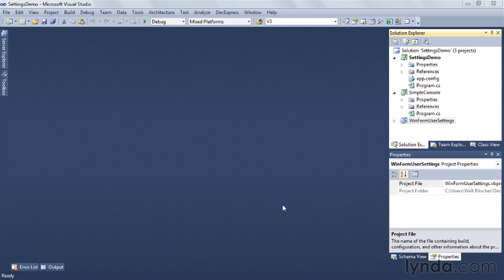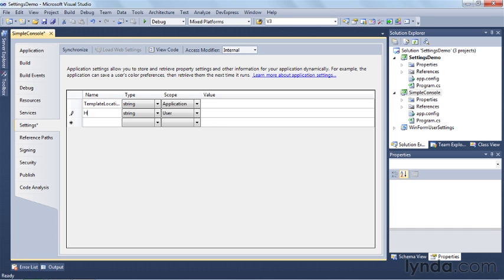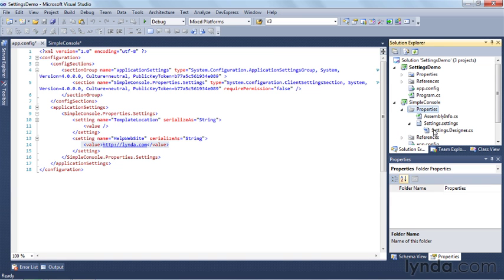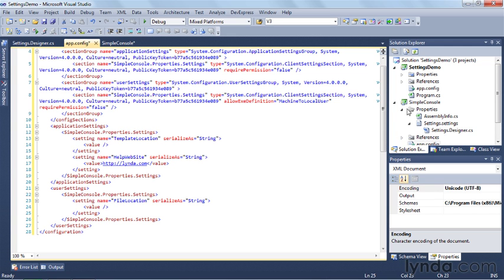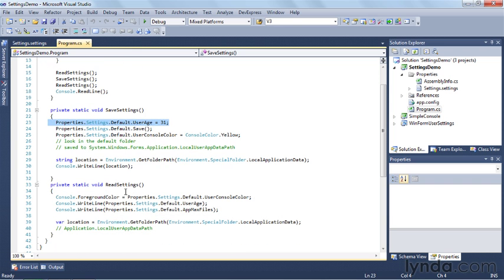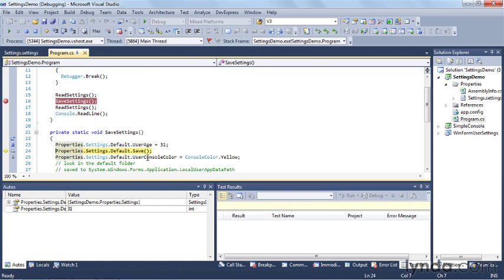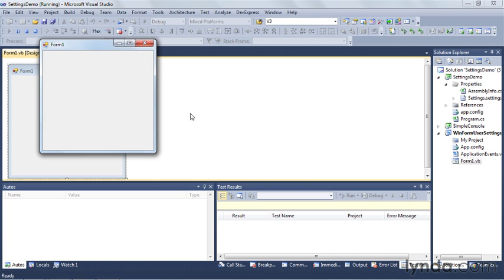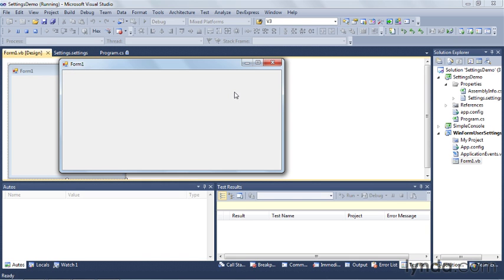1402 Using the Settings Editor